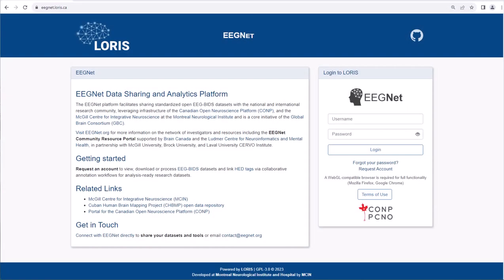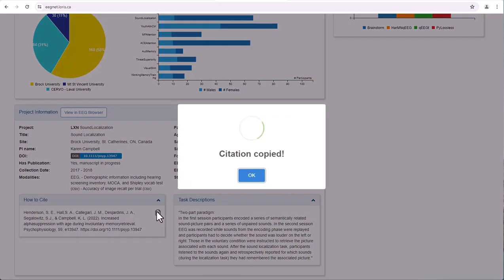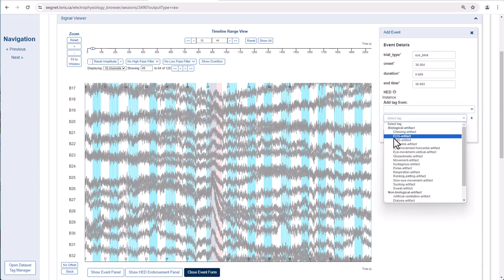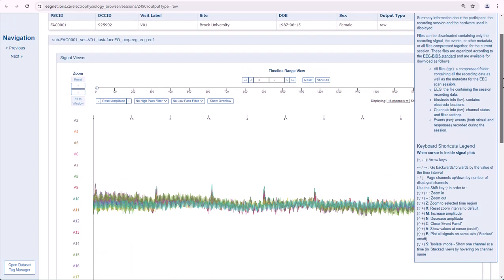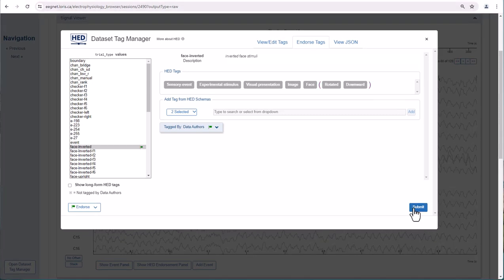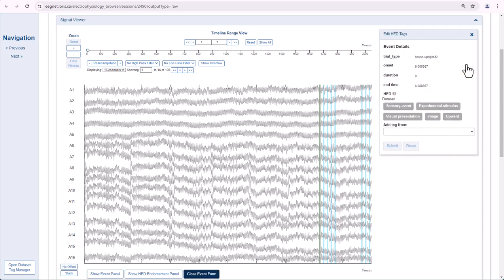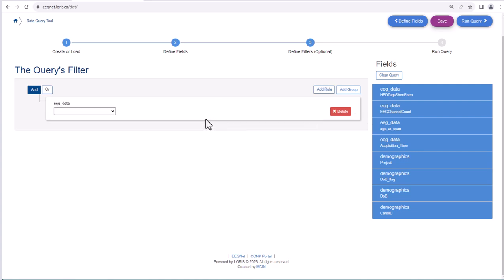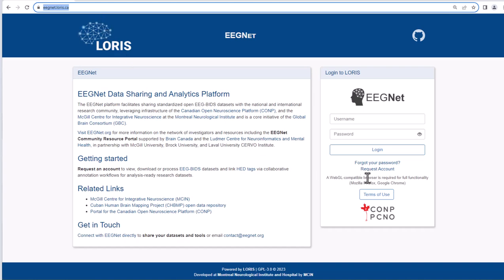EEGNet Platform Demo - 2024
A walkthrough of the EEGNet Open Data Sharing and Analytics Platform.